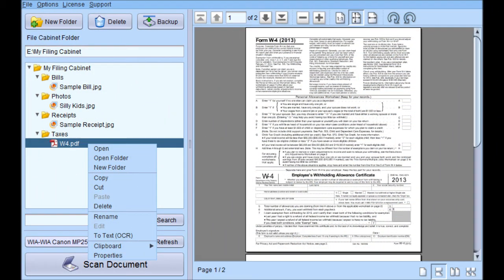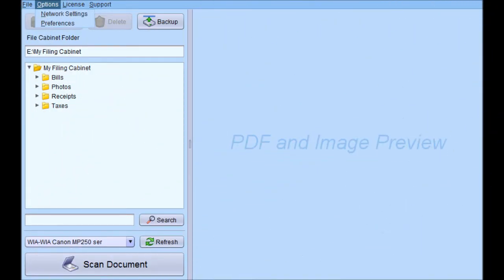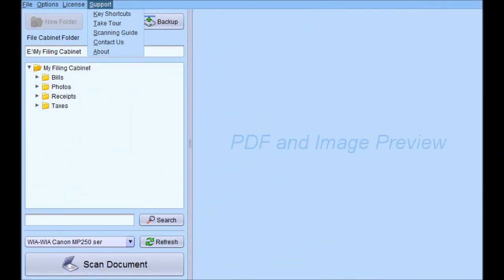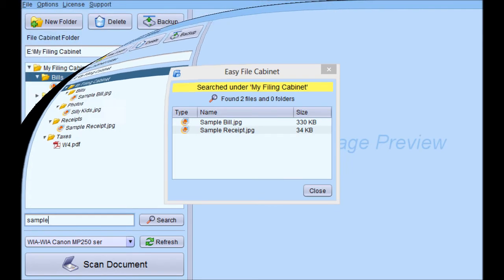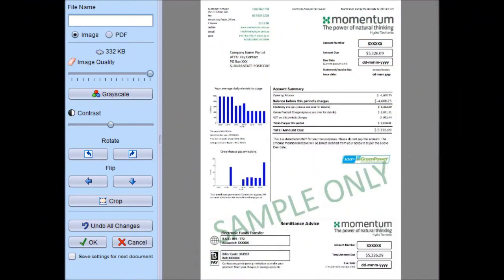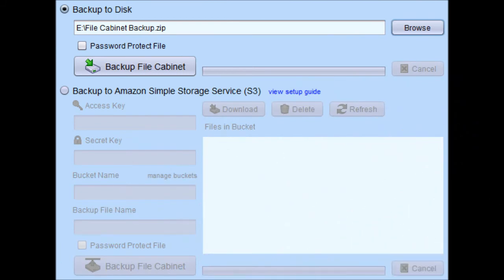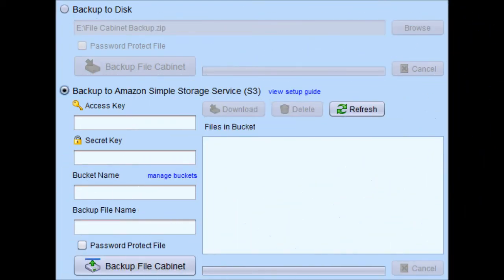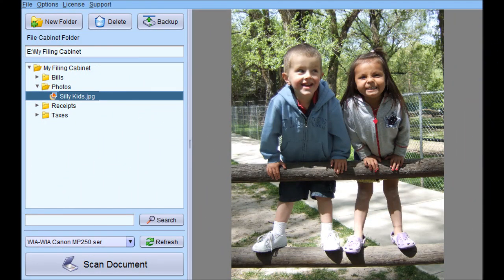Easy File Cabinet Short Tour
Easy File Cabinet is a simple, effective and affordable way to replace your traditional file cabinet.  The application makes it easy to organize, scan and backup all of your important documents.